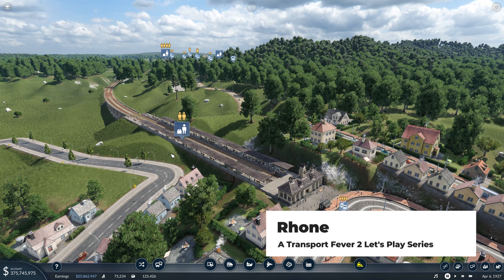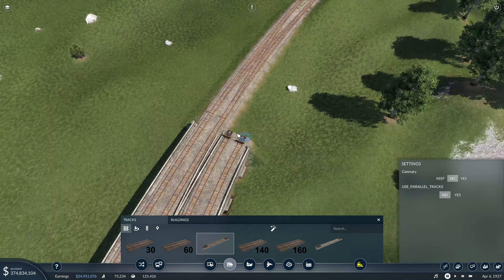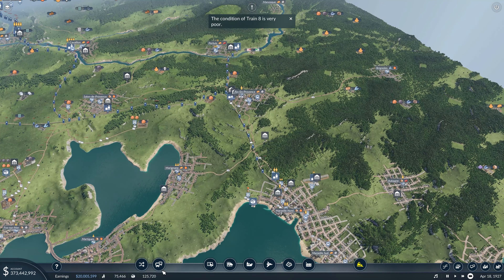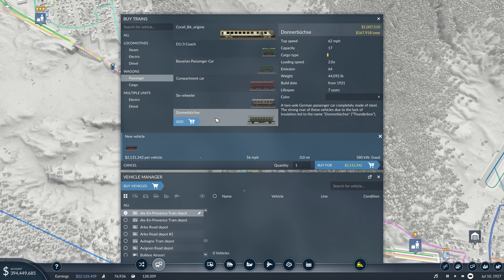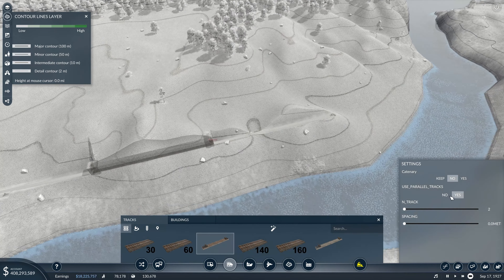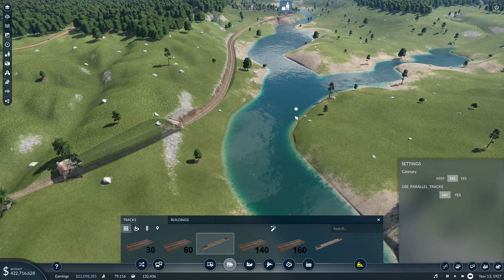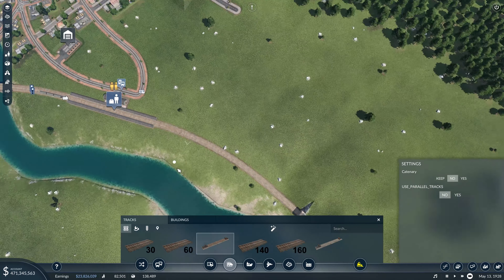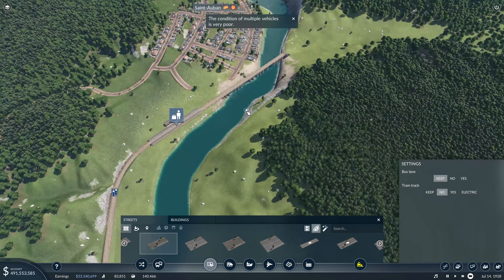Let's Play Transport Fever 2 Gameplay: Rhone EP25 - Durance River Line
In this episode, we start building the Durance River Line.

This Transport Fever 2 series will be focused on the Rhone river valley, though it is not a replica of any real rail lines, beginning in 1900.

Note: Urban Games, the game developer, generously provided me with a free copy of the game.